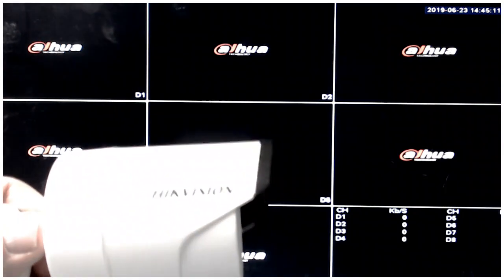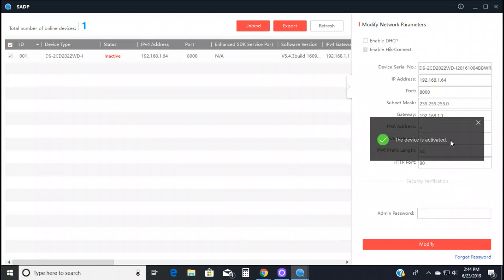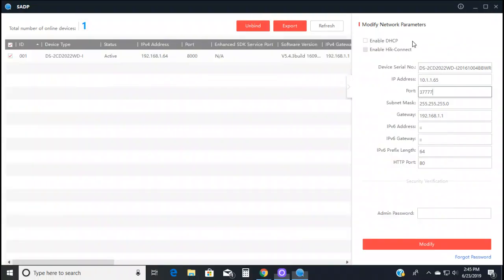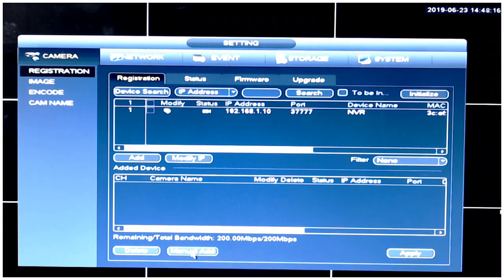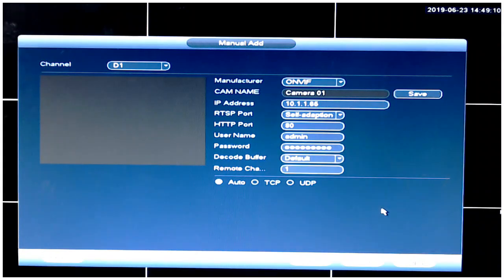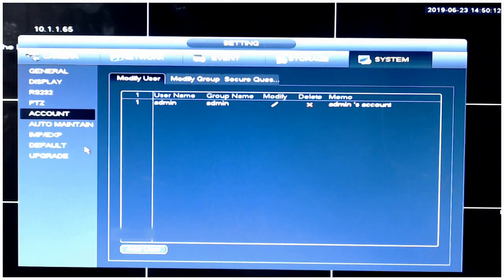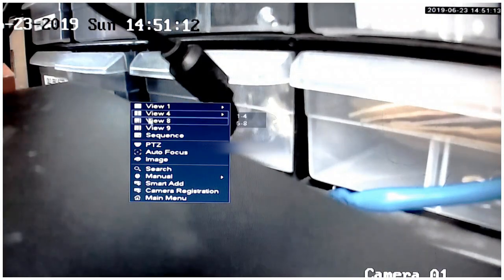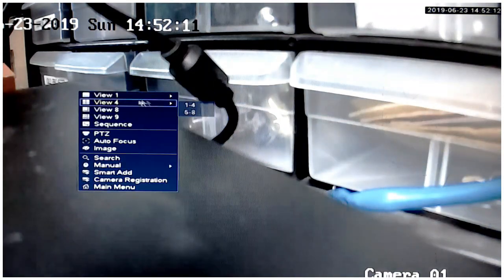Config Hikvision Camera for use on a Dahua NVR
Step by step video on how to add Hikvision Camera to a Dahua NVR

If your Dahua is private labeled by say, ADT or others this firmware will get rid of the private labeling and divert your NVR to a Dahua branded NVR